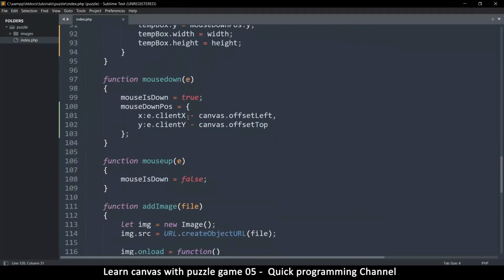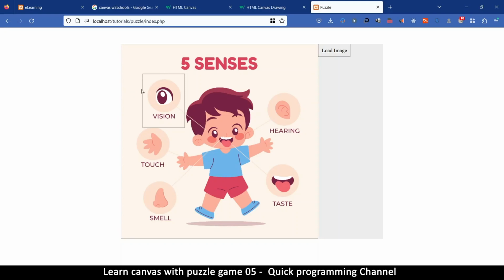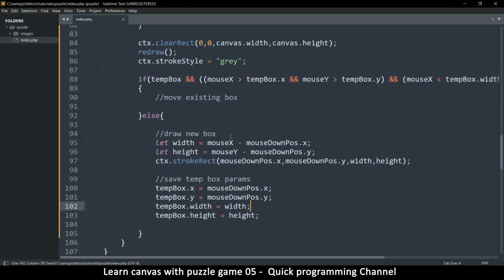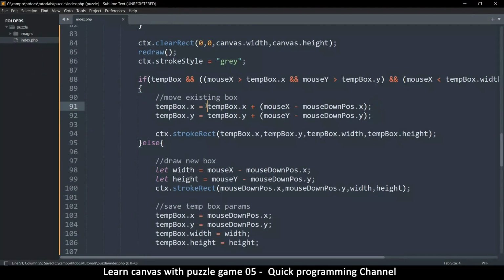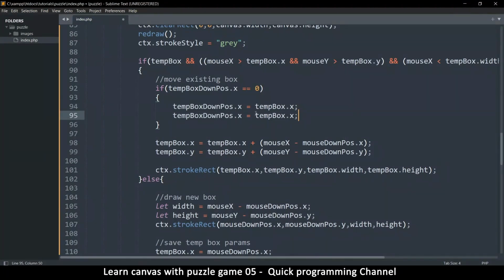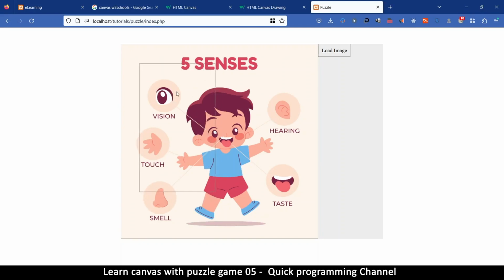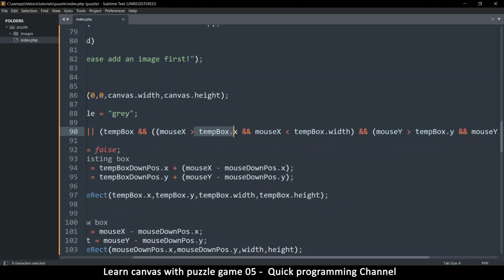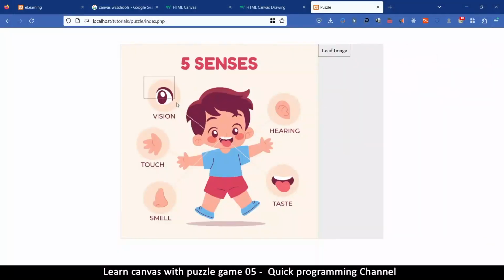#05 Learn Canvas by creating a puzzle game in JavaScript and PHP | Quick programming tutorial